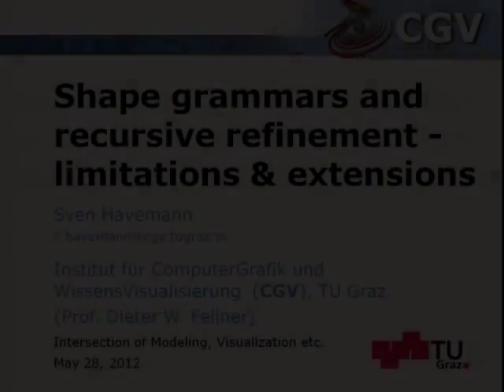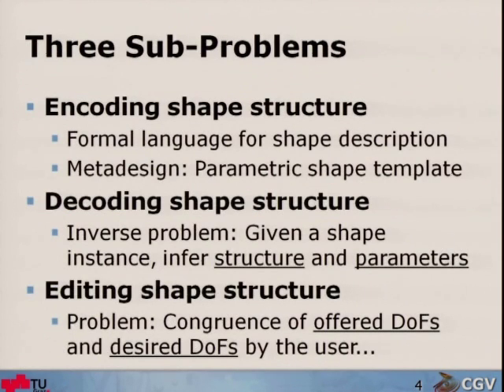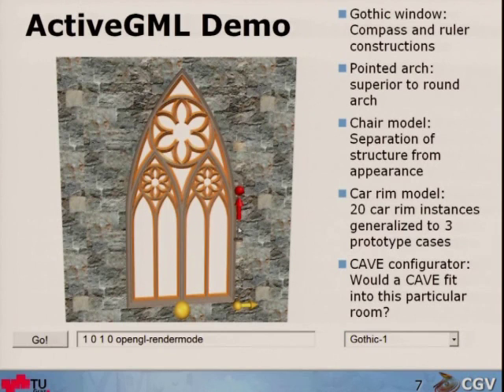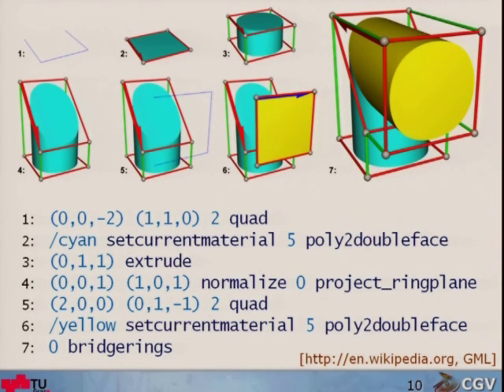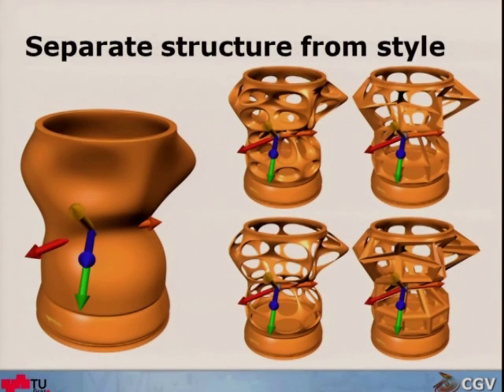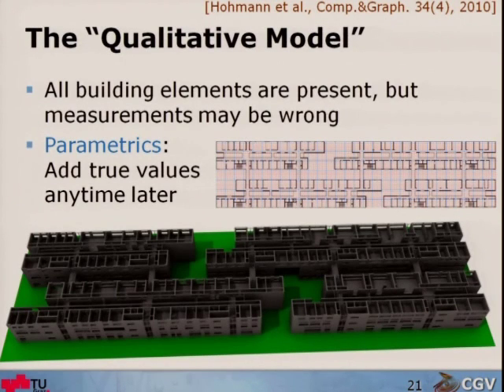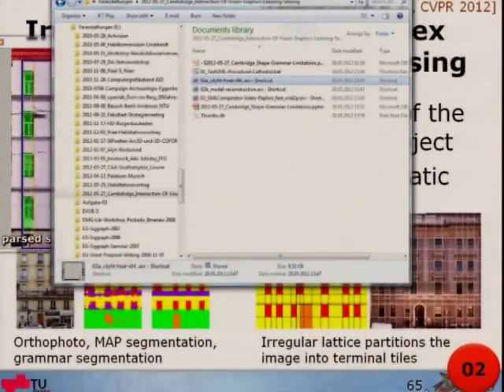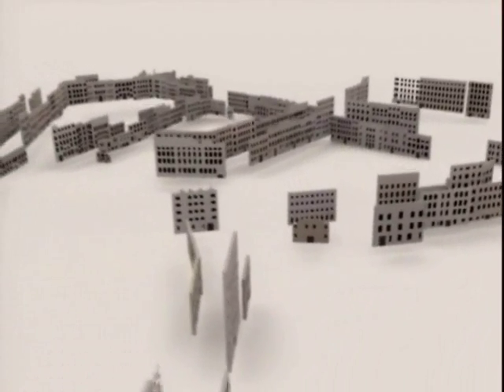Intersection Workshop - Shape grammars and recursive refinement - limitations and extensions